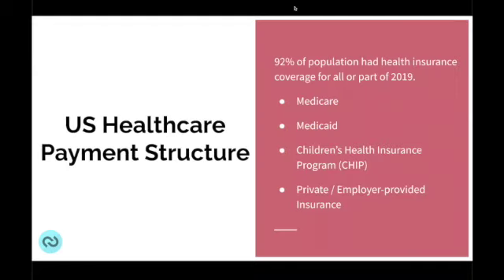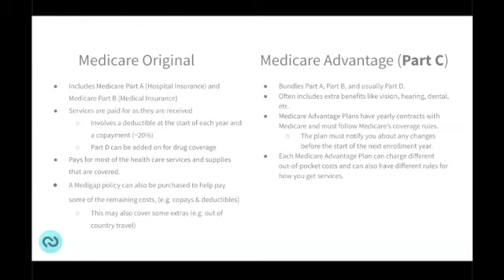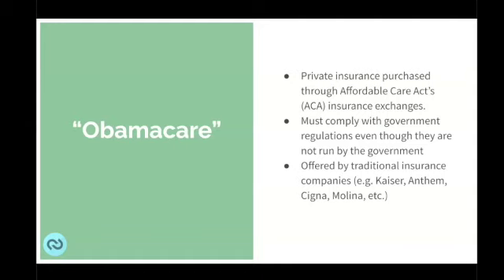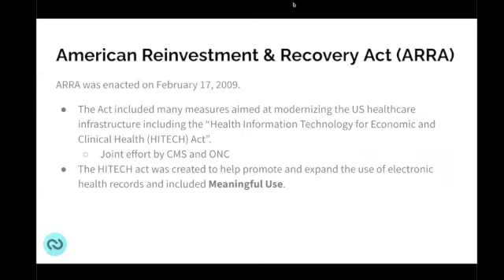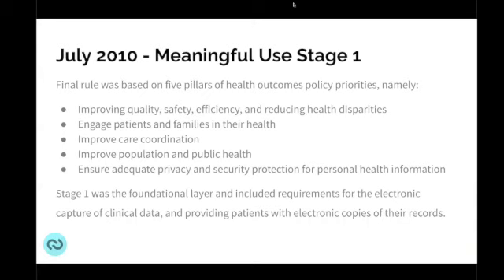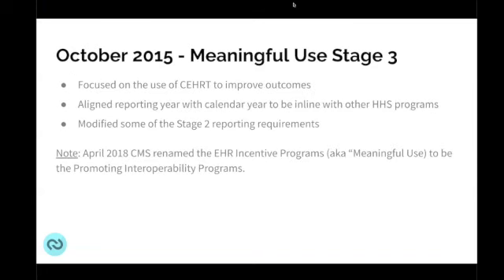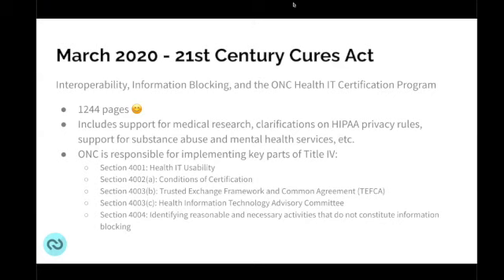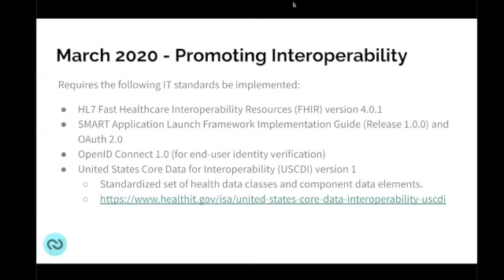Intro to US Healthcare: With a Focus on Information Technology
A high-level overview of the US healthcare system with a focus on information technology. This presentation was created for a group of Canadian IT analysts studying for their CPHIMS exam and focuses on the general payment models and legislation over the past 10 years.